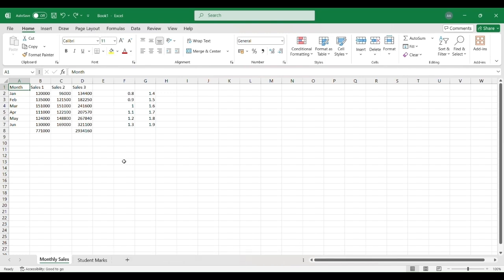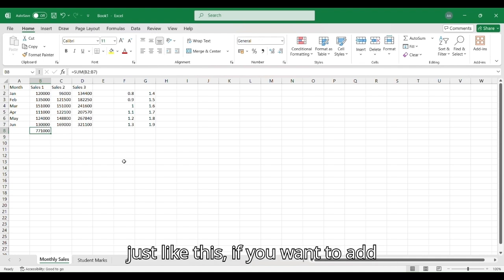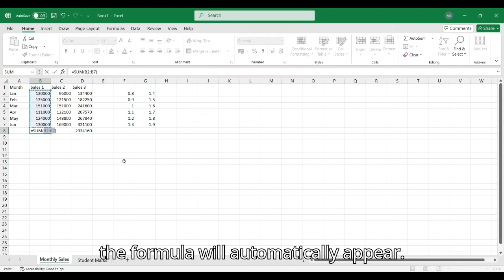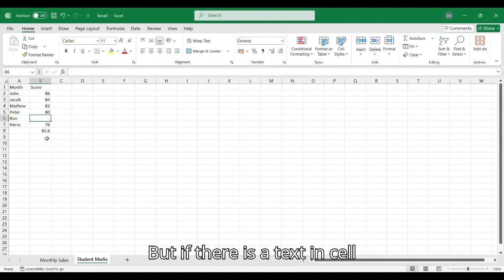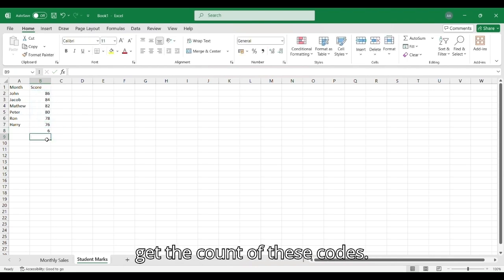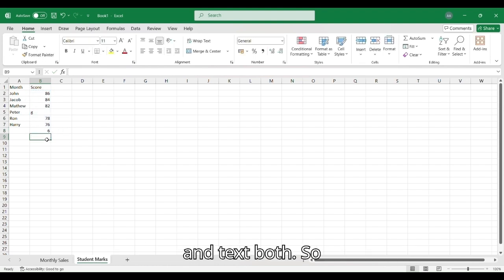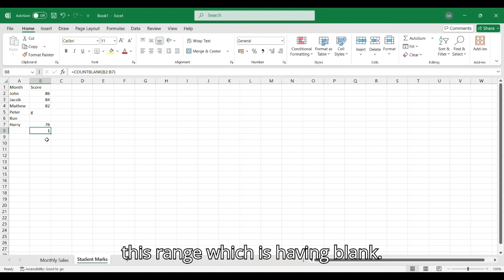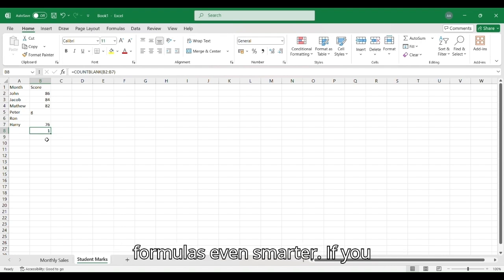Master SUM, AVERAGE & COUNT in Excel | Essential Formulas for Beginners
Learn how to use the 3 most essential Excel formulas—SUM, AVERAGE, and COUNT. These functions are the foundation of Excel and will save you hours of manual work. Perfect for beginners or anyone refreshing their basics!

📌 In this video you’ll learn:

How to add numbers with SUM

How to calculate averages with AVERAGE

How to count cells with COUNT, COUNTA & COUNTBLANK

Bonus trick: AutoSum shortcut (Alt + =)

💡 Whether you’re working on sales data, student grades, or monthly expenses, these formulas will make your life easier in Excel.

👉 Don’t miss the next video: Autofill, Flash Fill & Cell References for smarter formulas.

👍 Like this video if it helped you
💬 Comment which formula you’ll use the most!